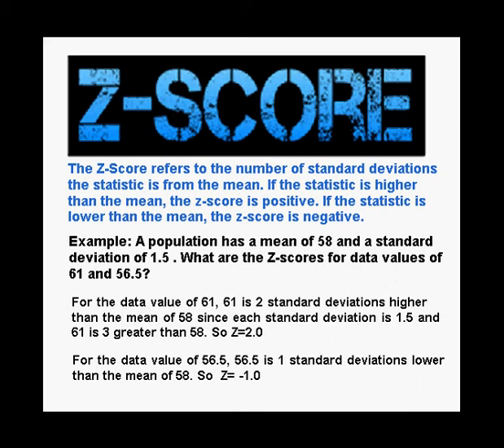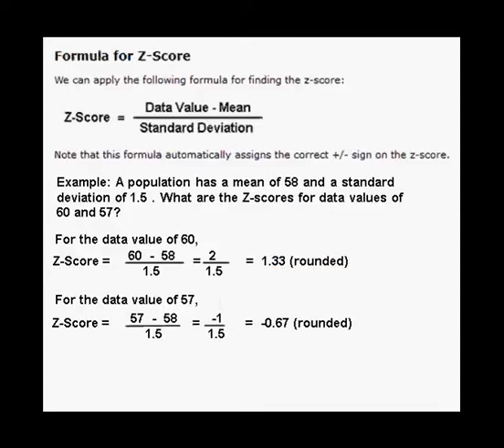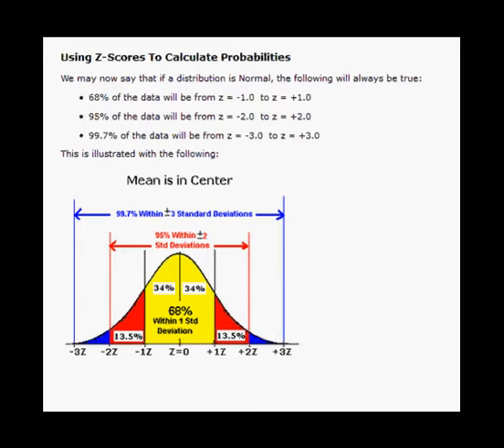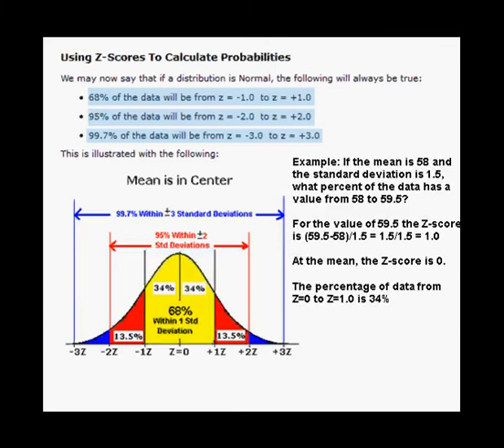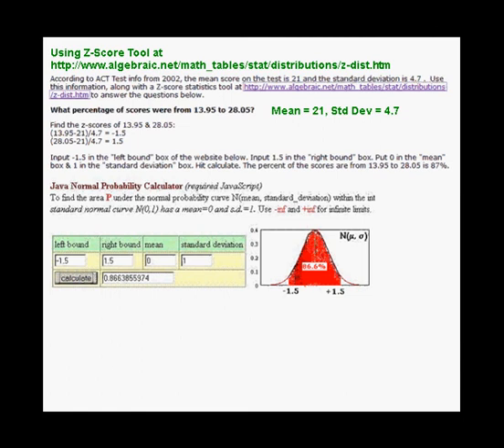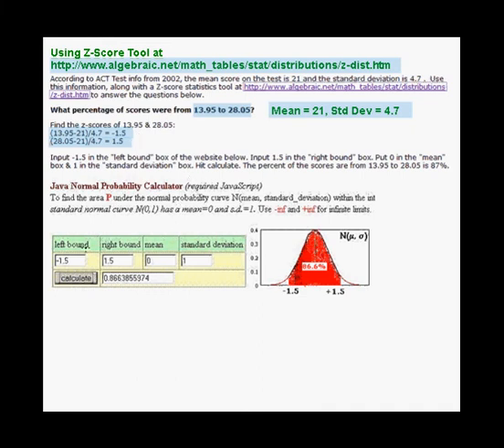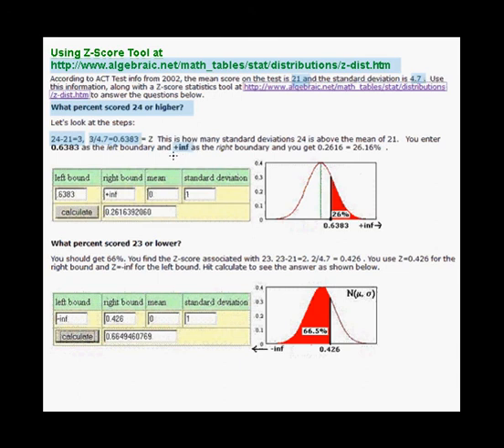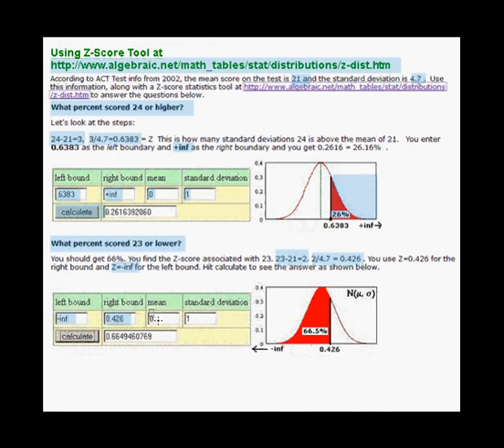Introduction to Z-Scores in Statistics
How to find Z-scores and how to use them in statistics. Note that there is an archived copy of the calculator used in this video found